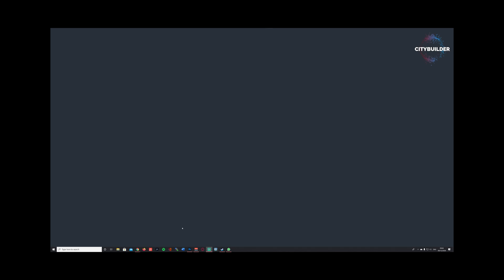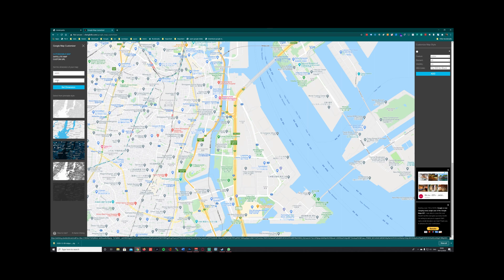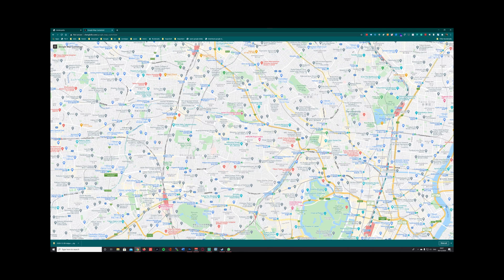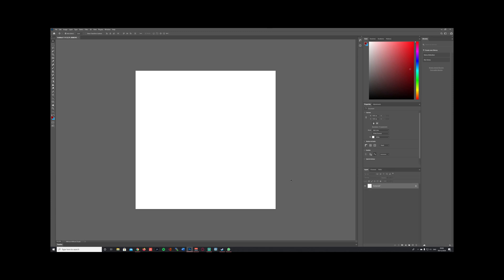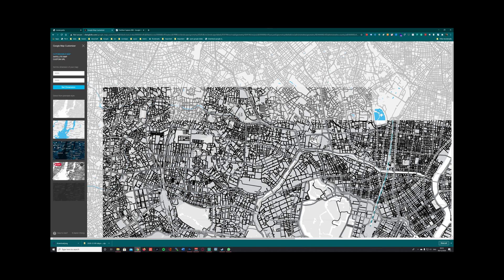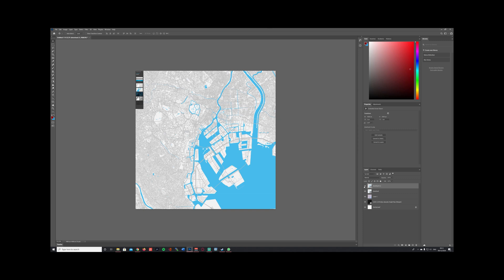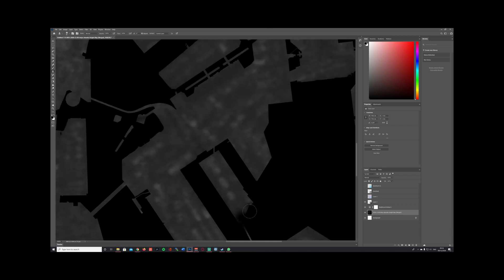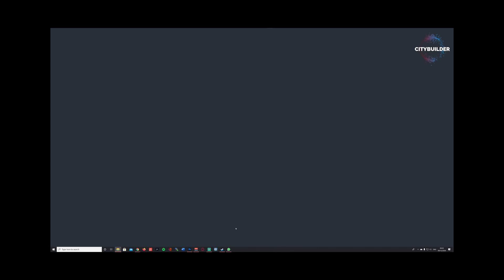Cities: Skylines - Tutorial - Faster Map Overlays - Use realistic Street Maps 🌆 - JAPAN Series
Today I'd like to share a new approach to use street map overlays in Cities: Skylines with you. I just recently found out about this and it's way easier than just stitching maps together based on several single screenshots that you are taking within Google Maps. It even allows you to easily select water areas for your heightmap optimization. But that's going to be a different tutorial. This how-to tutorial will explain to you how to get rid of the multiple steps that I used in my last tutorial and just have one step instead for adding the road layout as your map overlay to your hight map in Cities Skylines.

If you want to rebuild an existing city or area - this is the best method to make sure that you are getting the roads correctly. Because realism is all we want - isn't it? 🤗 🦊

Cities: Skylines

Chapters:
0:00 Intro
0:40 The tools you might need
1:15 Using Terrain.Party Height Map
1:53 Using the Google Map Customizer
5:25 Using Adobe Photoshop
7:05 Using a different map for water areas
10:15 Skyling the screenshots to your final format
12:10 Selecting the water areas
13:33 Heightmap with water overlays